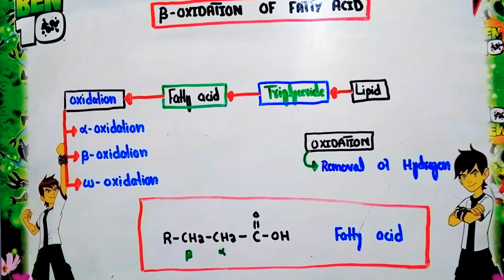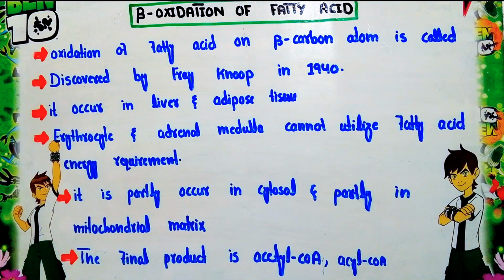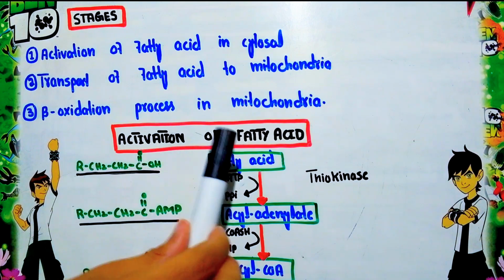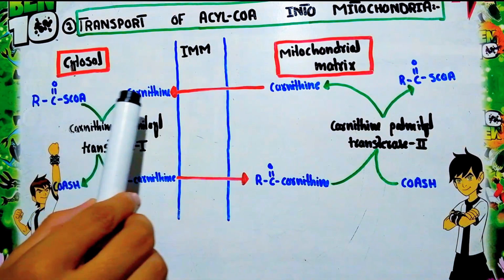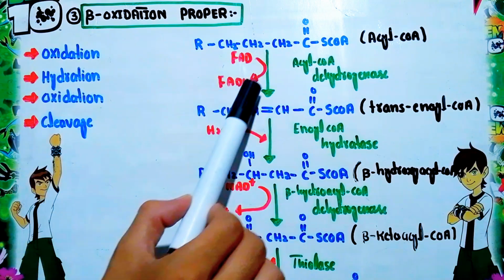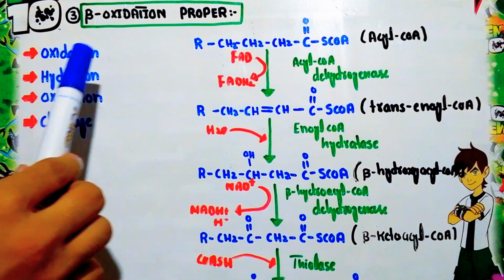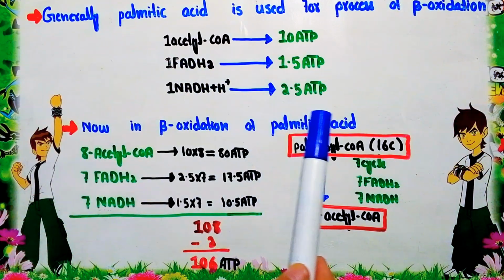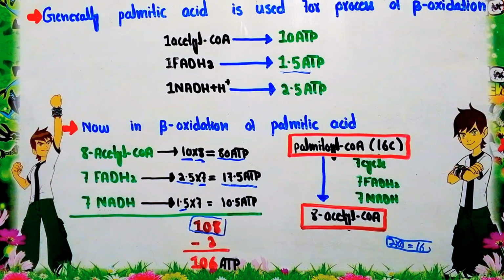beta oxidation of fatty acid biochemistry || fatty acid oxidation pathway || fatty acid metabolism